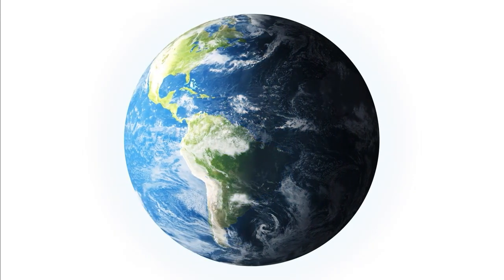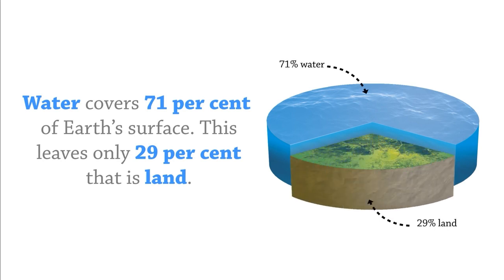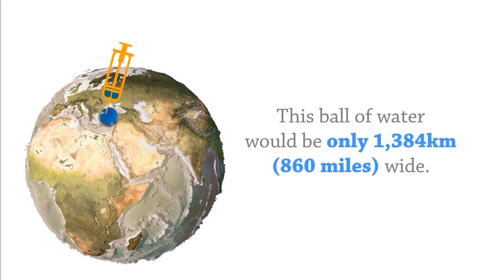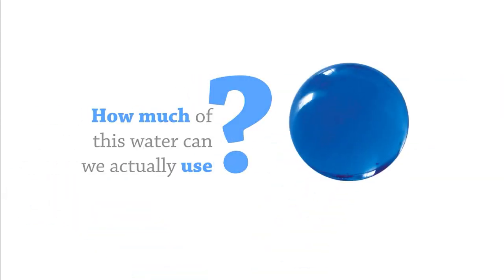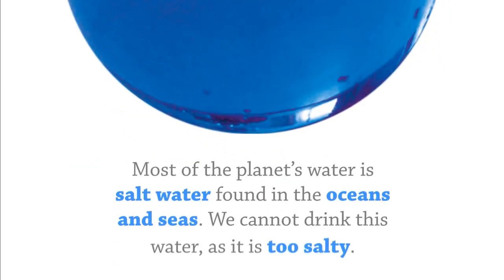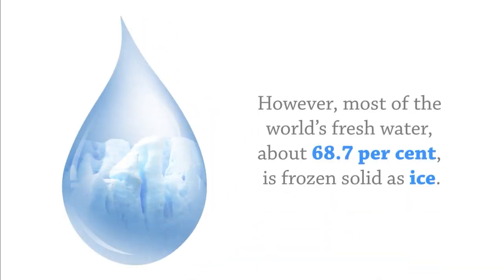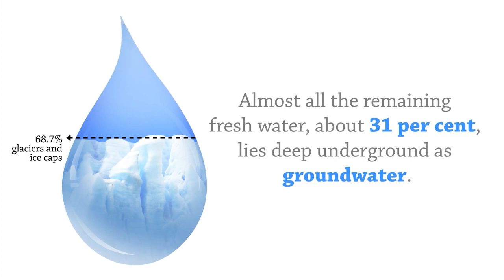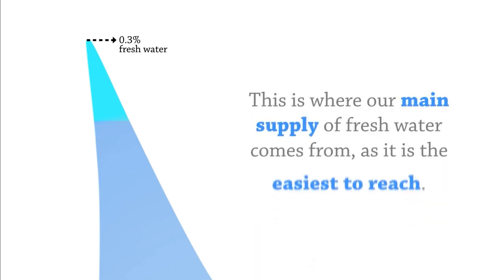All About Water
Do you know how much of Earth's surface is covered by water, and how much of this is fresh water? Watch this engaging video to learn fascinating facts about the water on Earth.